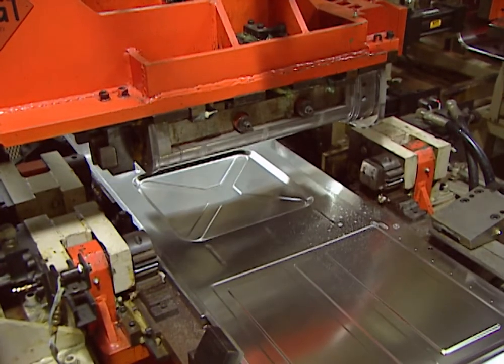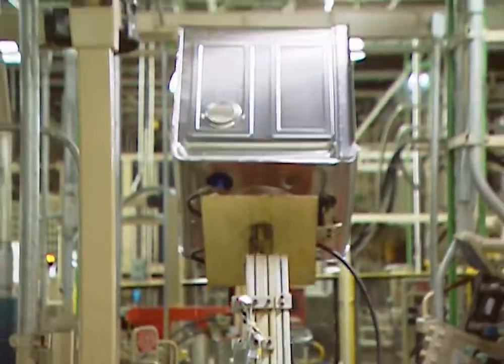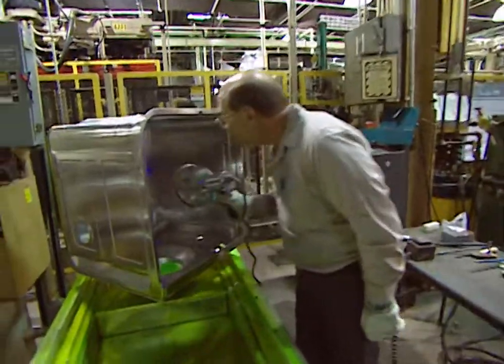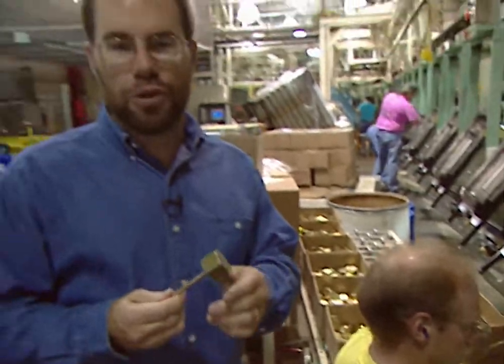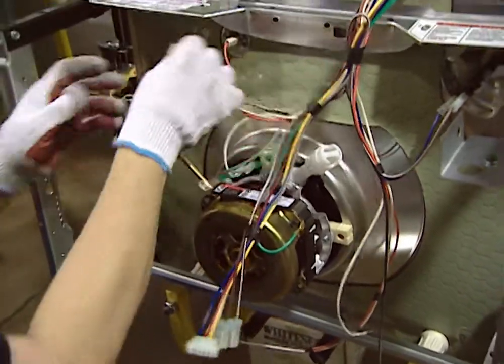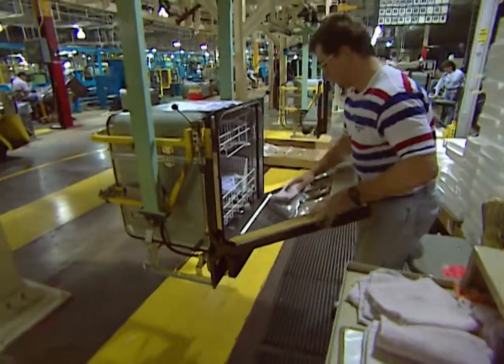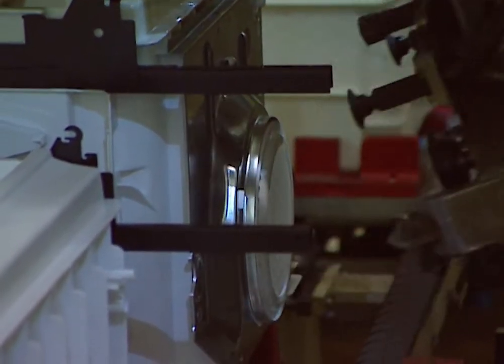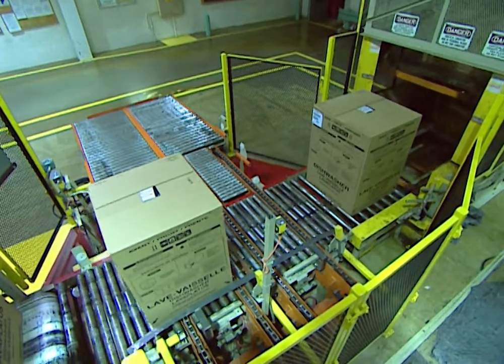Dishwasher Factory Tour: How Dishwashers are Made- Did You Know?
At this Whirlpool KitchenAid factory in Fenley, Ohio, cutting and stamping the single sheet of stainless steel is the first step in a process that results in this - a brand new state-of-the-art dishwasher for your new house.  So how does it all come together?  In the beginning, computer controlled metal working machines bend and shape the steel to precise specifications.
This U-shaped component is one-half of what will be the dishwasher's tub, the watertight chamber where the dishes are washed.  The rest of the tub is formed using a similar method.  The components are then joined together and in a completely automated process the tubs are lifted and turned as they move through the different stages of robotic welding.  When the assembled tubs come out the other end, each one is taken off the conveyor belt and placed on a light table that will reveal any cracks in critical areas.  At random some tubs are pulled out for closer inspection.  Besides using the light table, they also put this green oil around all of the joints wherever there's a weld, then they use a black light to look inside to see if the oil seeps through, if there might be any cracks in any of the welds.  Once the tubs have been thoroughly checked for imperfections, they're put back on the production line and the legs, braces and rollers for the dish rack are added.  A sound-absorbing blanket is built in too.  Now it's time to put the motor in.  The motors are pretested and a lubricant is added to the base to help the motor fit snugly in the seat.  It's locked into place and the line moves on.  Dishwashers can be very noisy and you might be surprised at some of the little touches the engineers have added to take care of that.  It looks like a big nut to fit on the exterior of a motor, but it's actually a tune absorber.  When the motor's turning it has some vibration in it which normally would make noise.  But now this helps balance out the motor and it absorbs the sound so you get rid of a lot of that noise that you'd have with a normal dishwasher.  Every dishwasher has to have racks, lots of racks.  The racks are assembled, prepared and put into the washers, glass holder clips are attached and the line moves on.  The dishwasher door is attached, then the control panel goes on top.  Now it's time for the final stages.  The dishwasher's electrical system is modular and hooking it up only takes a couple of minutes.  The electrical system is tested, then the dishwashers are moved on to a wash cycle testing carousel.  The washer is filled with water to test the internal sensor mechanism.  A computer checks for proper wattage and runs a check to make sure the water is filling the washer at the right number of gallons per minute.  There's a final check for any leaks or other imperfections.  Then the water is drawn out of the machine and it's time for the final make-ready.  The instruction manuals are put in, the water is wiped off, a little dishwashing powder is thrown in with a touch of flare, the door is closed and the box goes on.  And another finished, ready-to-be-shipped dishwasher moves down the ramp.  In the same factory, using a different process, Whirlpool is making tubs for another line of dishwasher, but these tubs aren't stainless steel.  They're made from molded plastic.  Six giant presses using high pressure and high heat melt little polypropylene pellets and extrude the molten plastic to form seamless washer tubs.  Then robotic arms screw metal collars onto the tubs and then in an automated process the other components are attached and bolted on by machines.  At this point a laser test for proper assembly at nine different places in about three seconds.  After the laser test, the washer is ready for final assembly.  From here on, the process is about the same as the one used for the stainless steel washers.  The motor is attached, including the noise reducer.  The door and electrical components are added.  The racks are put in.  The finishing touches are put on.  They're boxed up and rolled out for shipment to your new house.